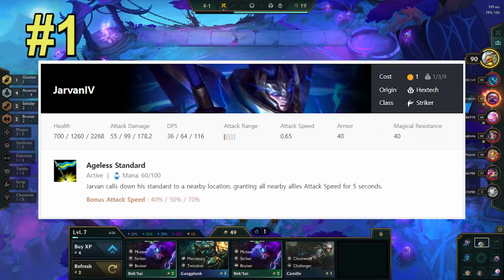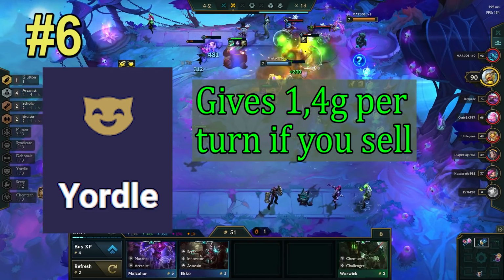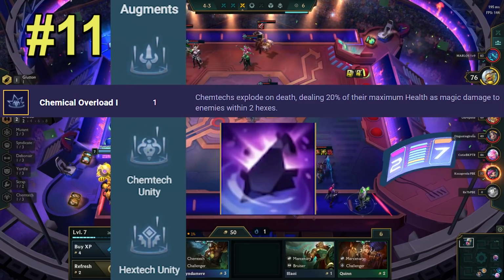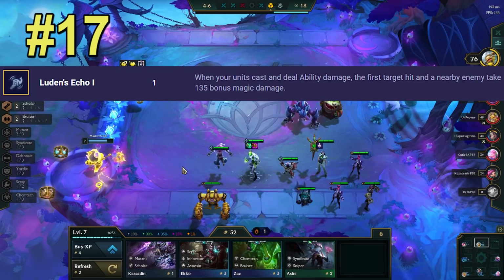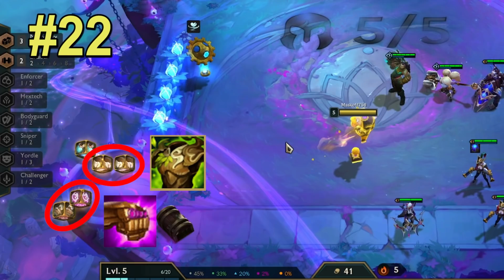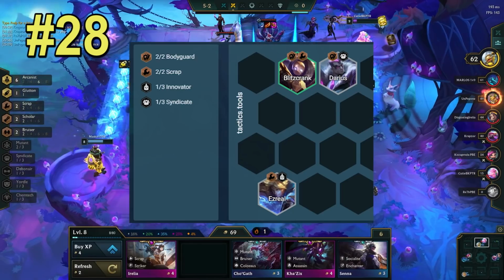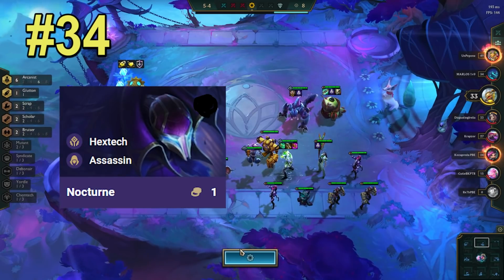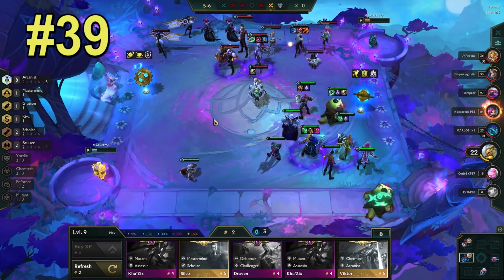40 More Tips to Climb in Set 6.5 | TFT Guide Teamfight Tactics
This video was made on patch 12.4

Timestamps:
00:00 - Intro
00:16 - #1 Jarvan
00:35 - #2 Mastermind (Silco)
01:05 - #3 Edge of Night
01:25 - #4 Scout before picking Augments
01:37 - #5 Augment odds
01:57 - #6 Yordle trait
02:12 - #7 Defaulting
02:26 - #8 General Rules
02:46 - #9 Vi
03:00 - #10 Zeri
03:11 - #11 Unity Augments
03:29 - #12 80 New Augments
04:35 - #13 Pivoting out of Augments
04:54 - #14 Stattik Shiv
05:07 - #15 Seek Information
05:27 - #16 Resitence Stacking
06:02 - #17 Ludens Echo
06:14 - #18 Treasure Trove
06:27 - #19 Thieving Rascals
06:40 - #20 Zephyr & Shroud
06:59 - #21 When to make items
07:17 - #22 What item(s) to build
07:43 - #23 Feeding Tham Kench
07:53 - #24 Banchees Claw
08:03 - #25 Disintegrator
08:24 - #26 Archangel's Embrace
08:37 - #27 Jeweled Lotus
08:54 - #28 Plan Ahead
09:39 - #29 Grey/Blue/Gold orbs
09:50 - #30 Sivir
10:04 - #31 Ahri Positioning
10:22 - #32 Play to Learn/Climb
10:41 - #33 Leveling Patterns
11:04 - #34 Nocturne
11:15 - #35 Renata
11:32 - #36 What to play
11:49 - #37 Greed or not to Greed?
12:10 - #38 1st or 8th vs top4
12:47 - #39 Round out comp
13:05 - Outro

Hopefully you enjoyed this teamfight tactics set 6.5 guide giving you 40 tips to help the climb. Always let me know if you want more TFT guides like this :)